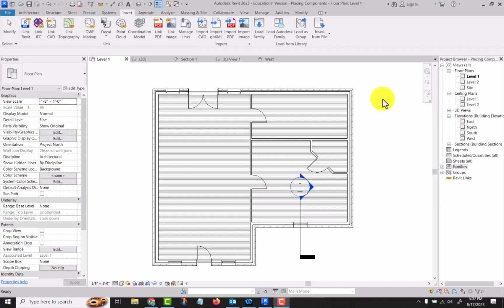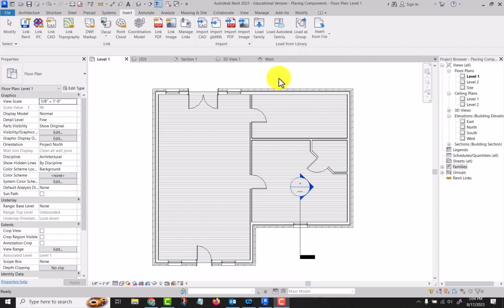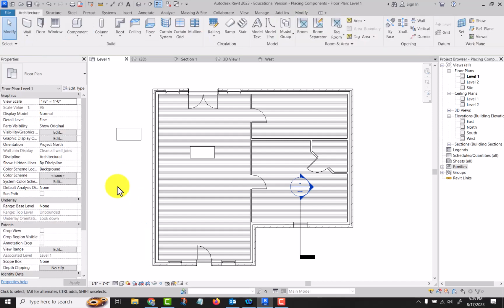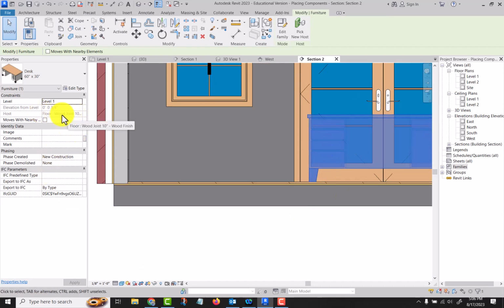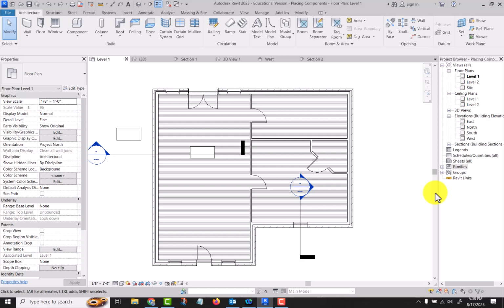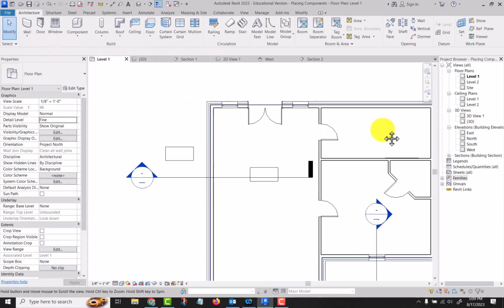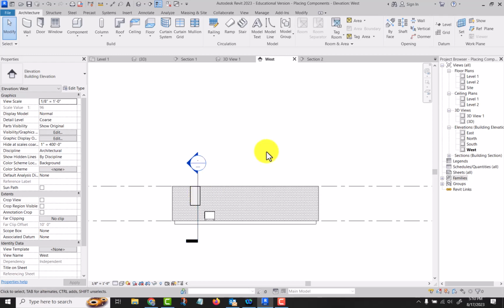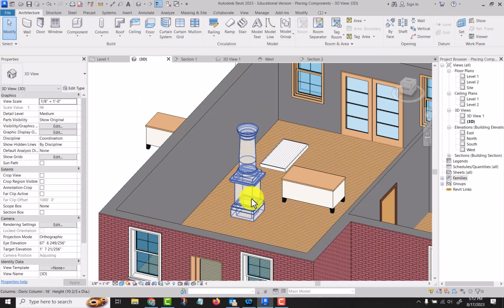DFTG 1127 Week 6 Part 1